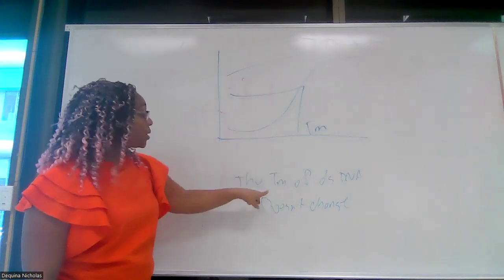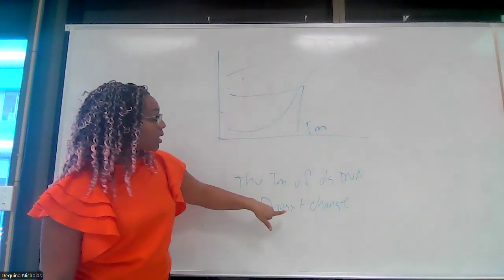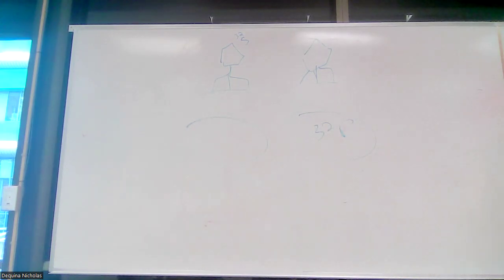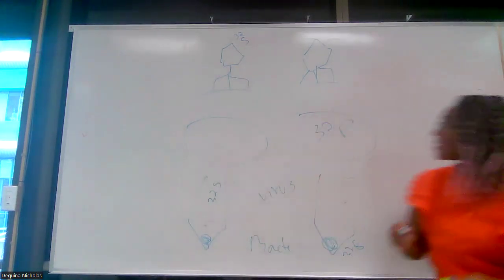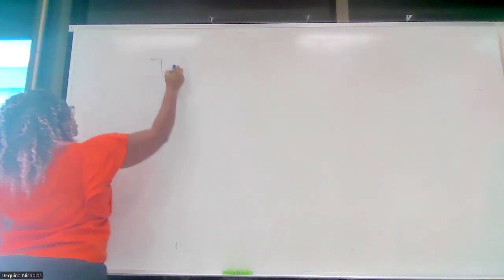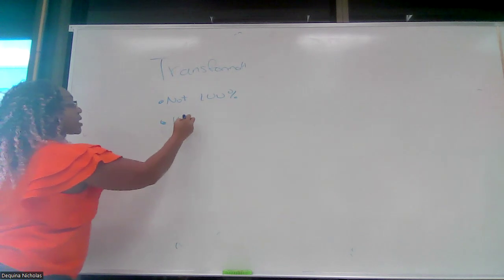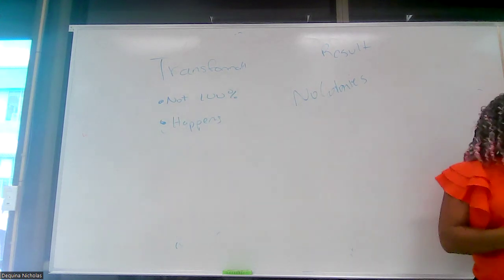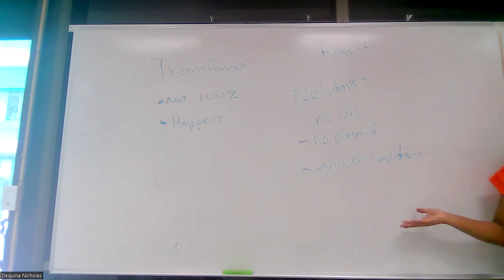Exam 1 Review Session Part 2